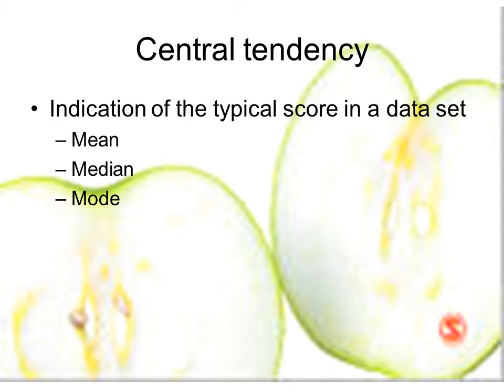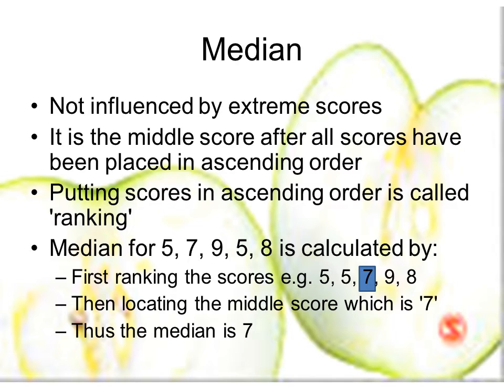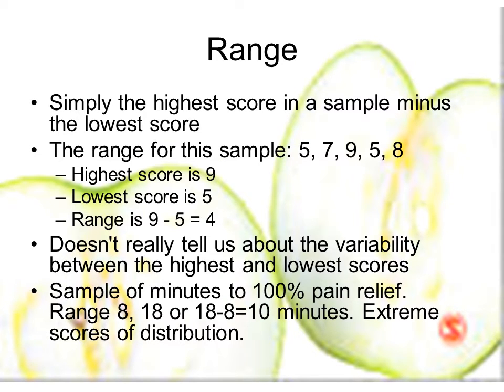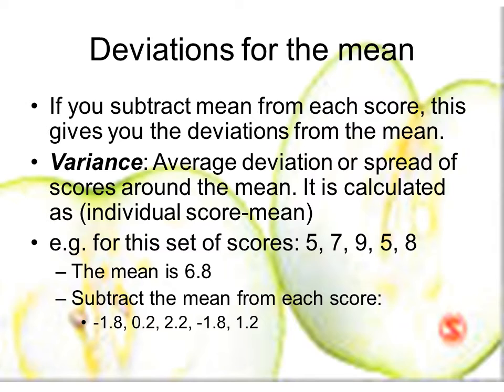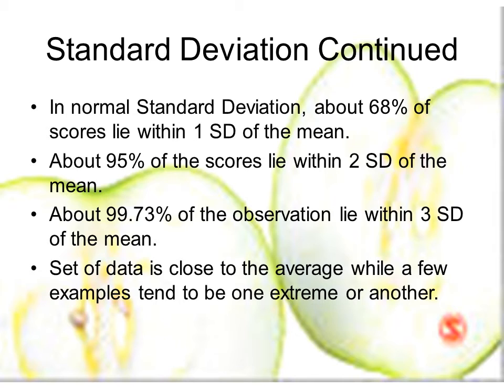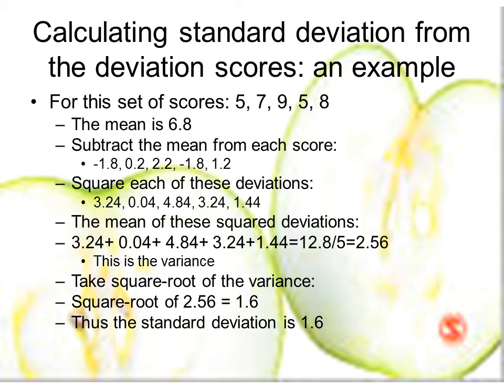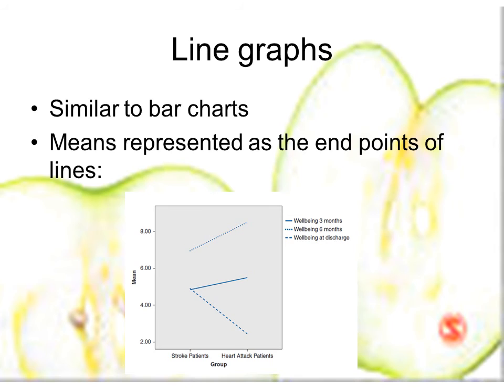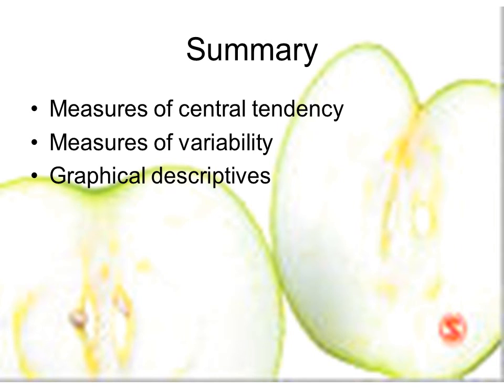Chapter 3 Slides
Dancey Chapter 3 Slides Descriptive Statistics